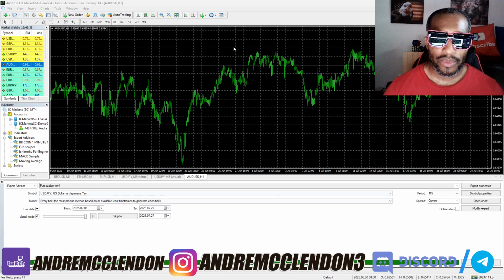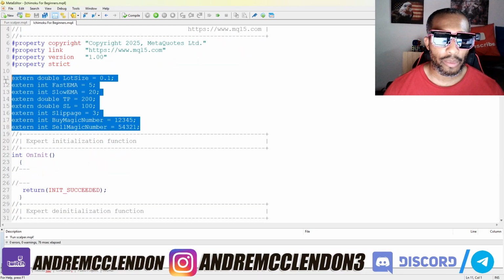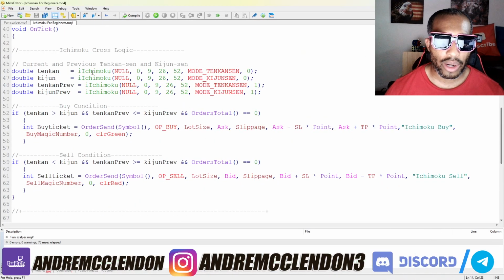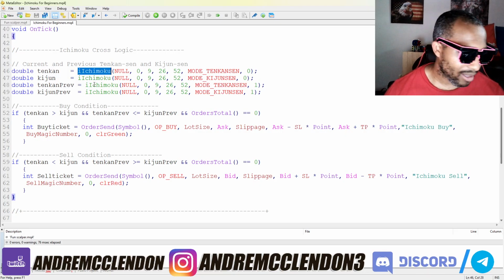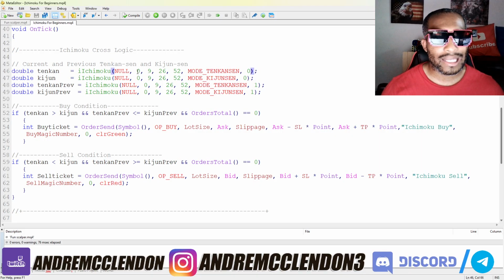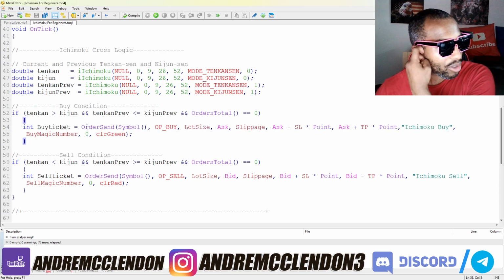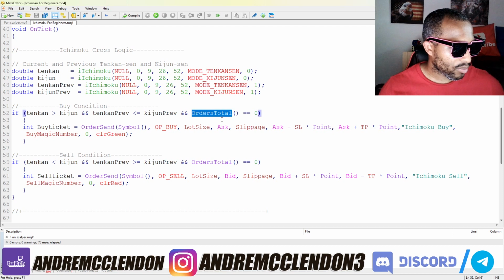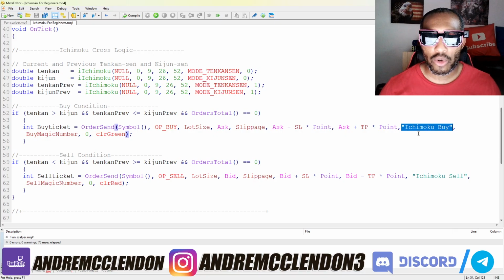Build Your Own Ichimoku Trading EA For Beginners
In this brand-new series, we’ll build an **Ichimoku-based trading Expert Advisor (EA)** completely from scratch — step by step. This first episode lays the foundation, and with each new video, we’ll add smarter logic, better risk management, and more advanced features to gradually transform it into a powerful, beginner-friendly trading bot.

Since this EA is evolving live, **your input matters** — let me know in the comments what features or upgrades you want to see next, and I’ll include them in future episodes.

🔧 Whether you’re new to algorithmic trading or want to learn how to code a strategy using Ichimoku, this series is the perfect place to start.

For other code please go to me website! code for this video is not on the website.

Let's Talk on Instagram!